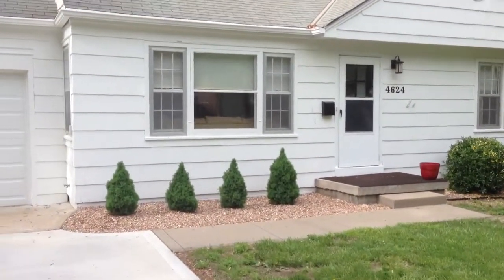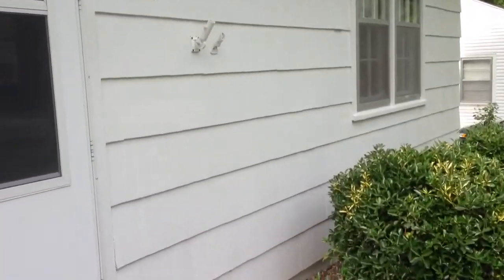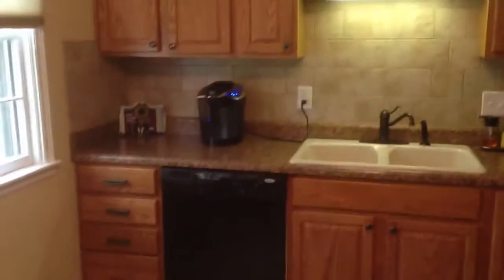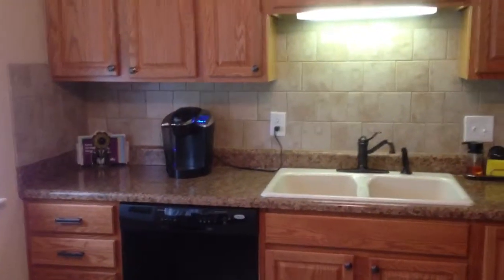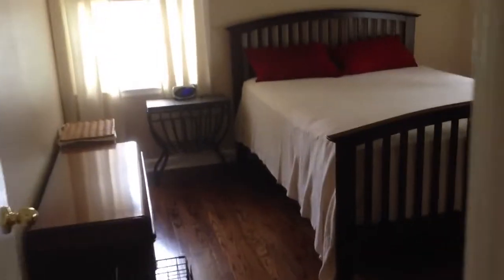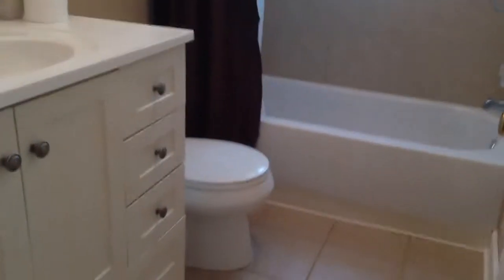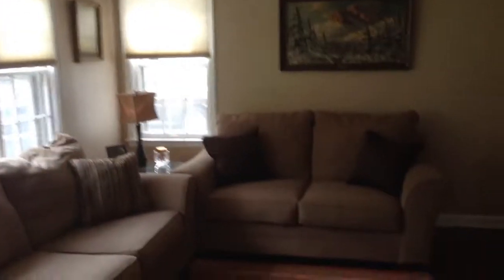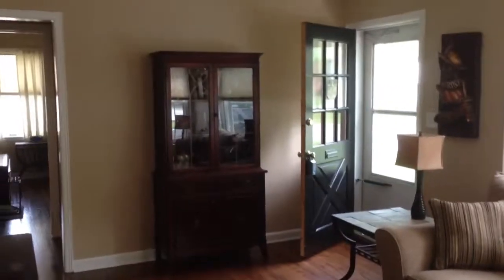4624 West 60th Street Fairway KS 66205 MLS 1831740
Pristine Ranch home minutes from the Plaza, nicely updated with hardwood floors and neutral colors. Be the social butterfly and invite friends and family for outdoor entertainment in your large treed and fenced yard with an expansive concrete patio for grilling and socializing.

Light and bright inside, you'll enjoy natural sunlight beaming from many windows and the extra free time knowing the flooring is low-maintenance hardwood and tile throughout.

Cooking is a breeze with lots of cabinet and counter space. The eat-in kitchen is perfect for up to 4 people. After dinner, relax in the family room and enjoy a movie or the game on your wall-mounted flat screen tv.